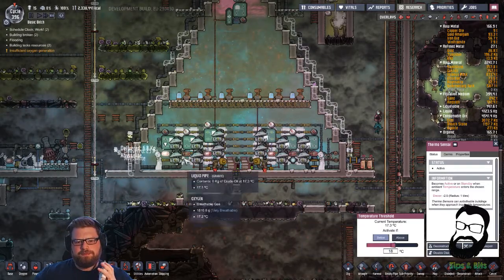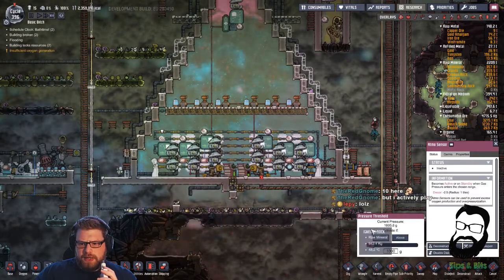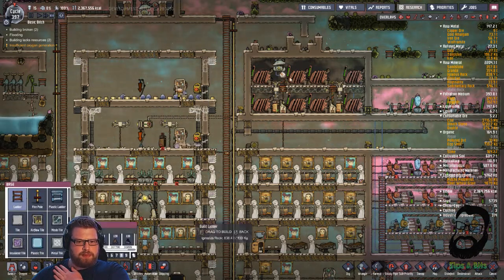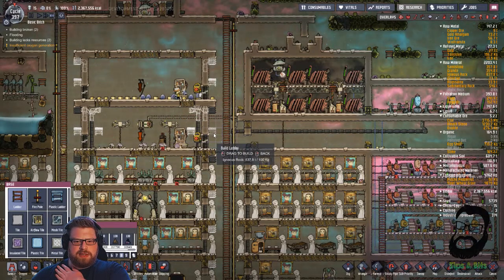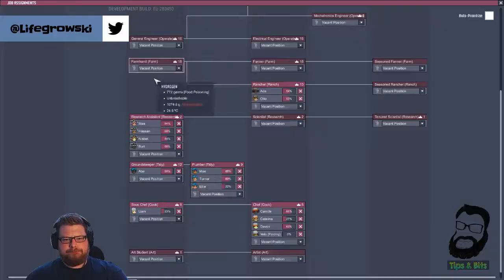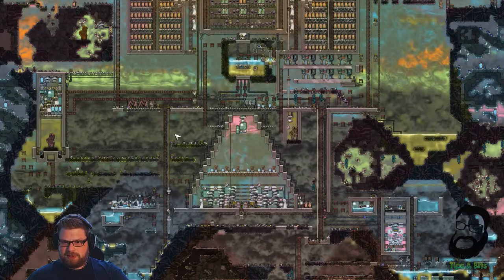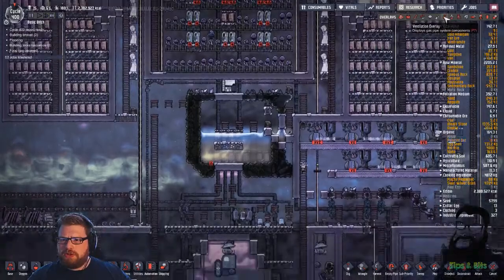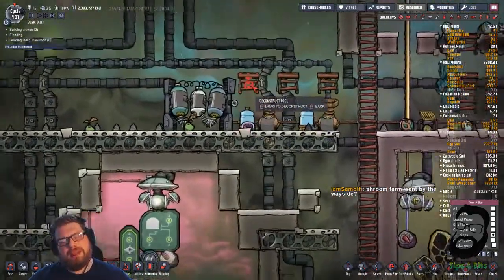ONI EXPRESSIVE UPGRADE - OXYGEN BUILD & LIQUID COOLING #66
Back with some more OXYGEN NOT INCLUDED - this time on the Expressive Upgrade, a patch all about dupe quality of life and general wellbeing...

Electrolyzer build, a bit of oil cooling, some water cooling, and a whole heap of base tidyup!